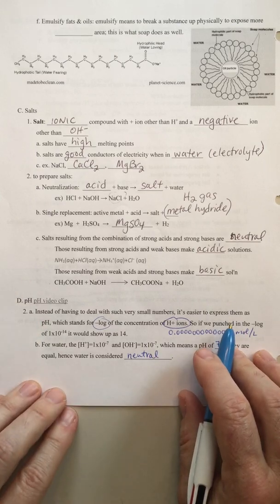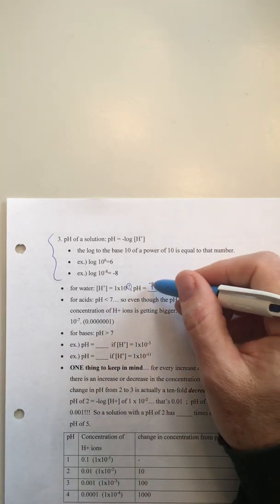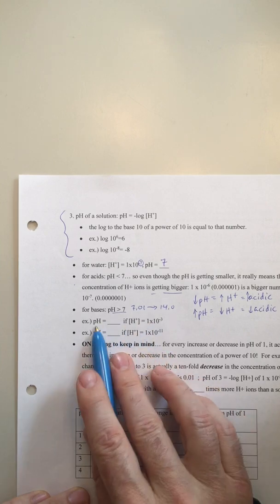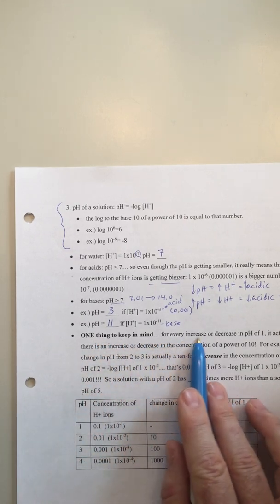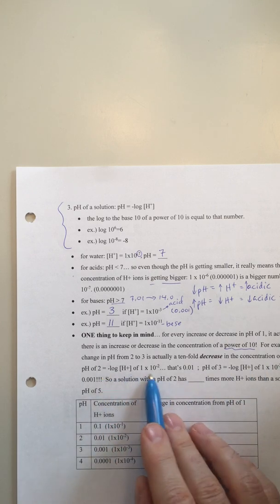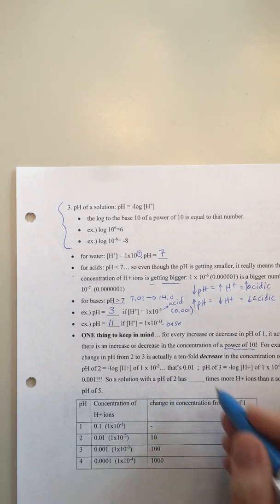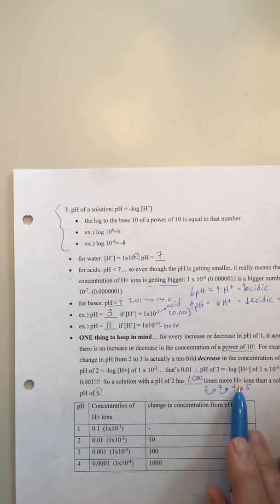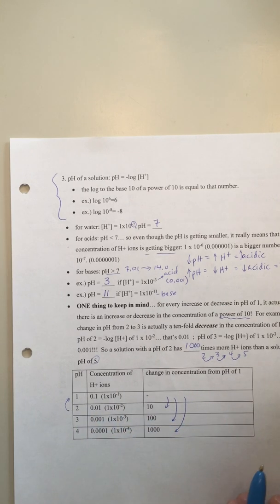Applied 6 2